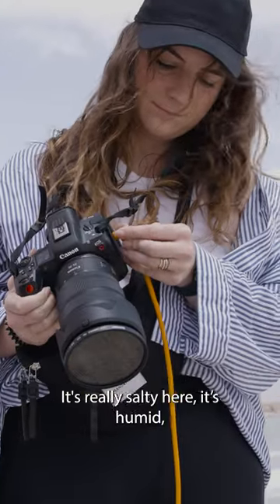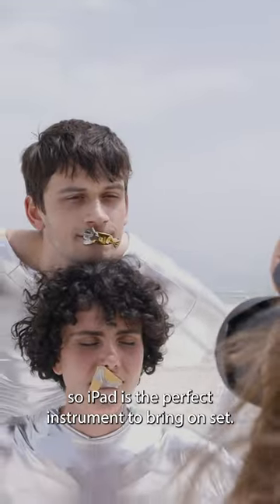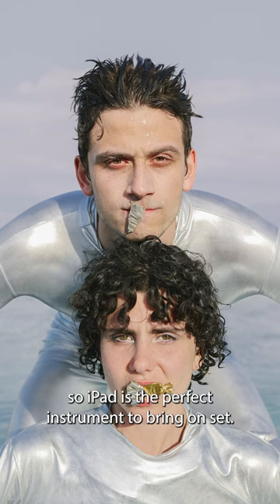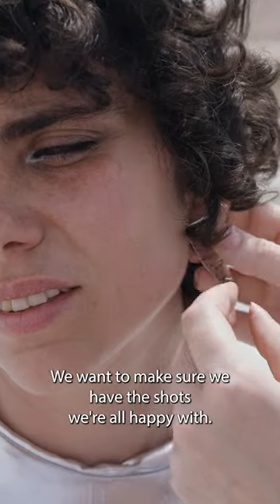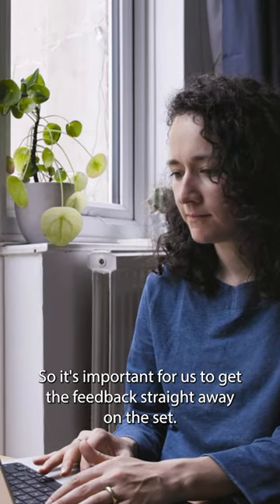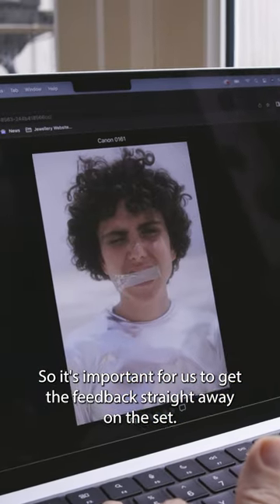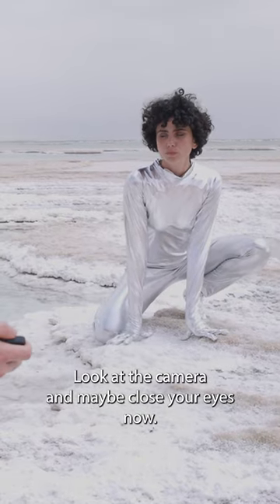Barbora Lundgren | Capture One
Create together. Apart. Now with Capture One Live on iPad.

We teamed up with the MA Commercial Photography students from @artslondonlcc to show you different ways you can collaborate in real-time with Capture One for iPad. It’s simple – shoot, share, and get feedback instantly all in one place. So you can deliver your final shots even faster on the go.

Photographer credit: Barbora Lundgren
Videographer: Goda Kraštinaitytė
BTS Photographer: Ville Niiranen